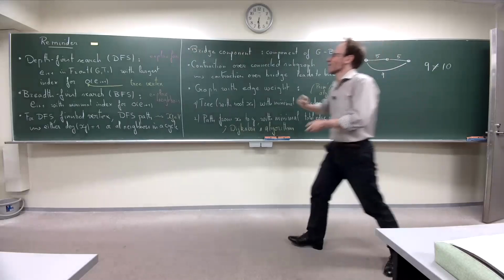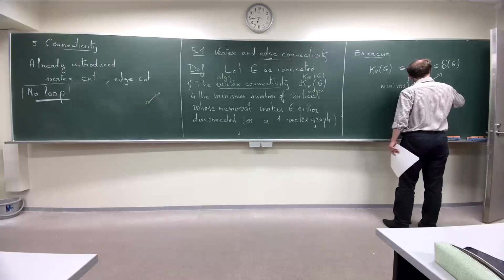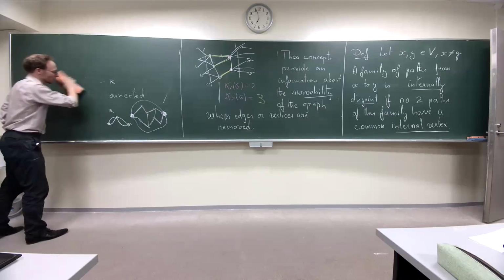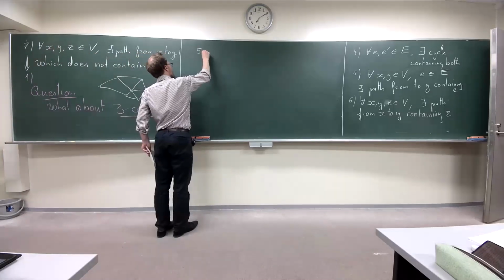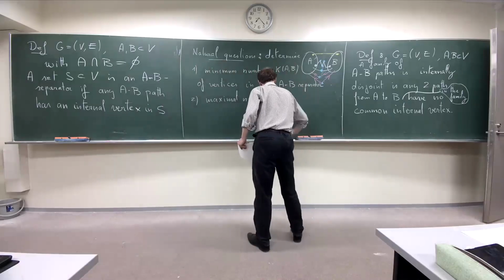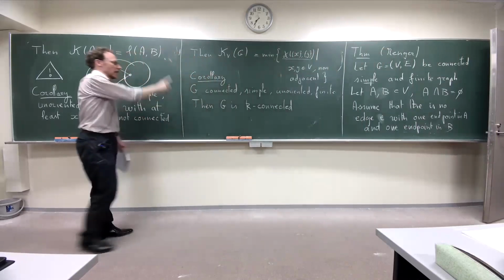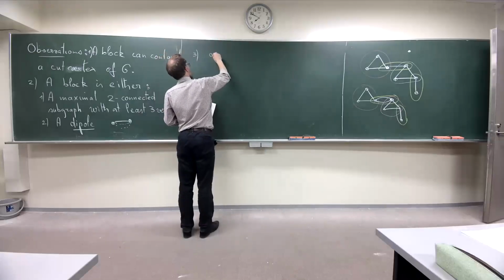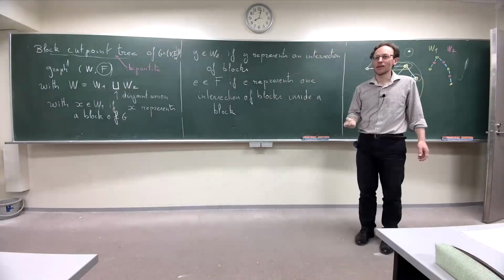Graph theory 7